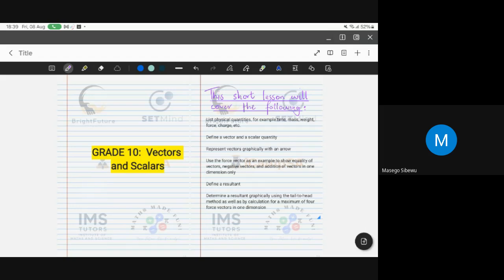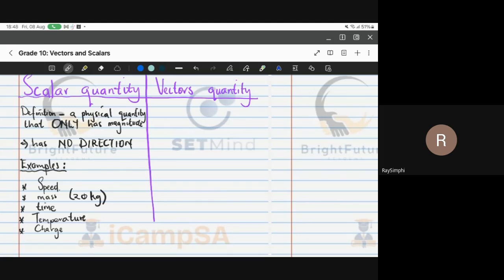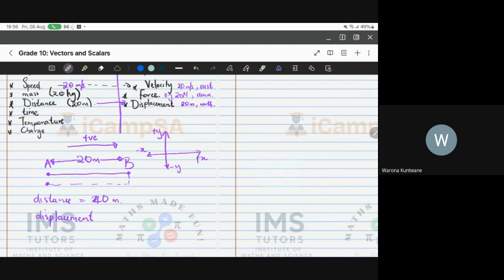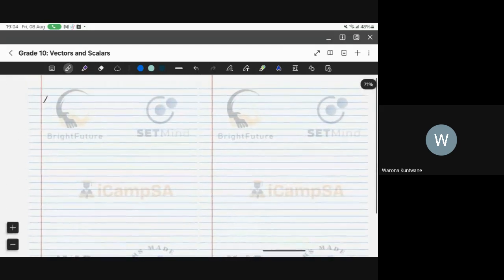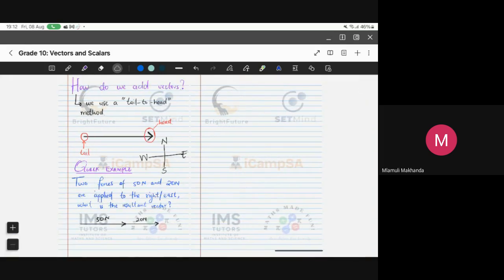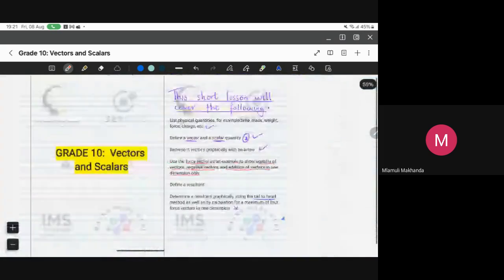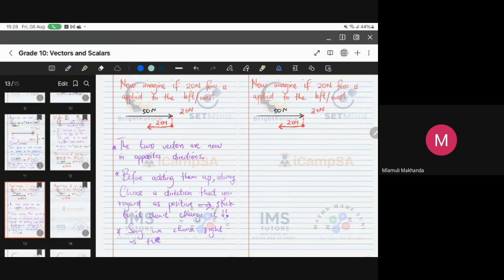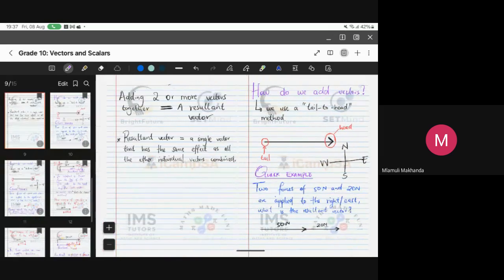Introduction to Vectors and Scalar Quantities Part 1 | Resultant | Physics | ICampSA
This lesson covers Grade 10 Physics. We cover:
●Defining a vector quantitiy
●Defining a scalar quantity
●Determining the resultant
●Listing vectors and scalar quantities
●Determine the resultant graphically
This lesson is brought to yiu by ICampSA